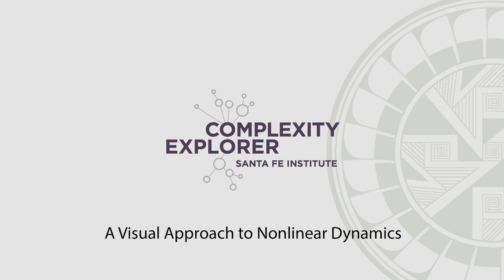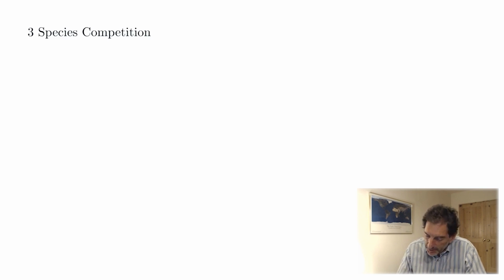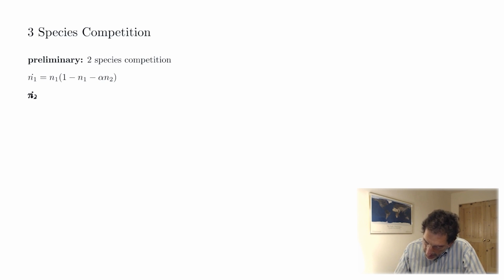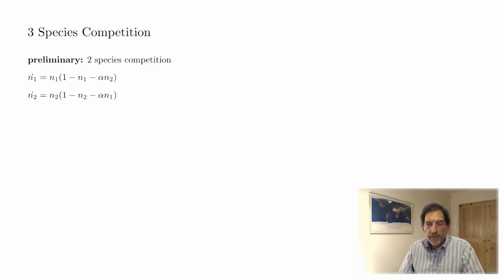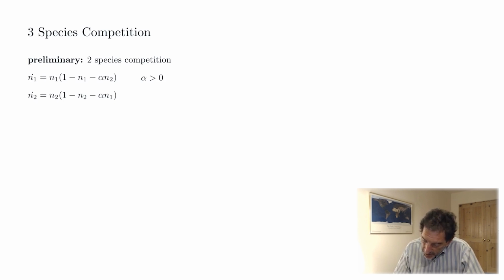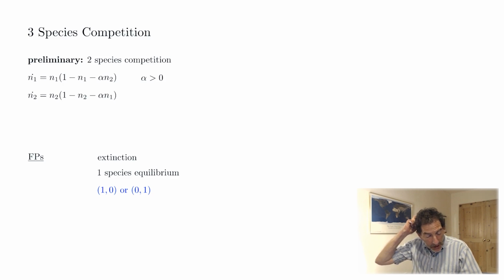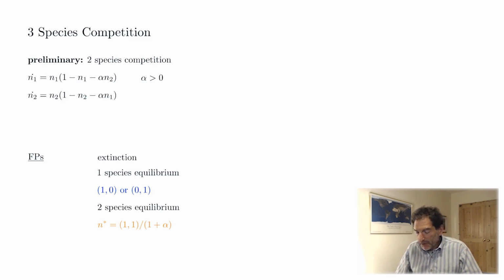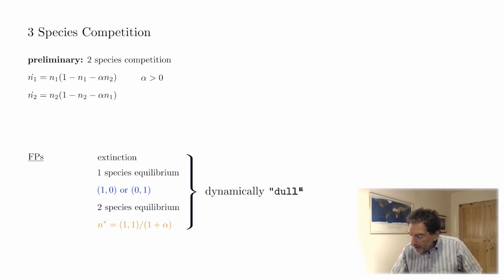A Visual Approach to Nonlinear Dynamics: Unit 4: 3-Species Competition • Introduction to 2-Species